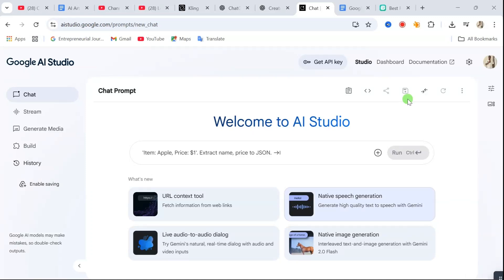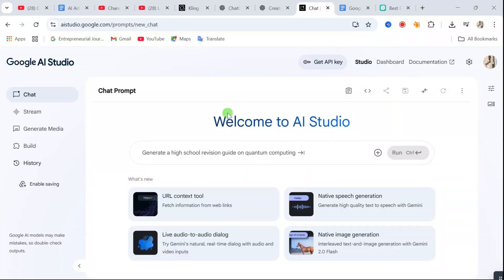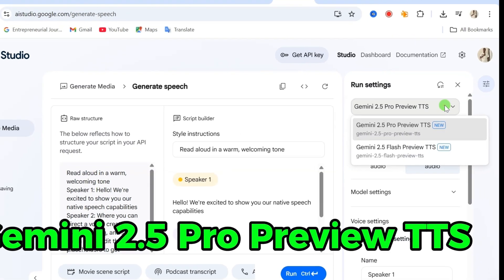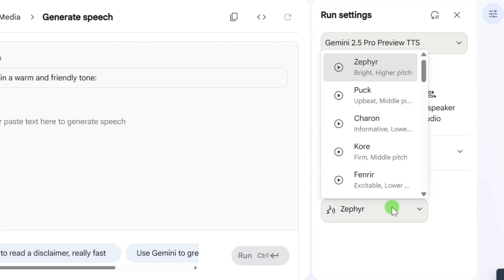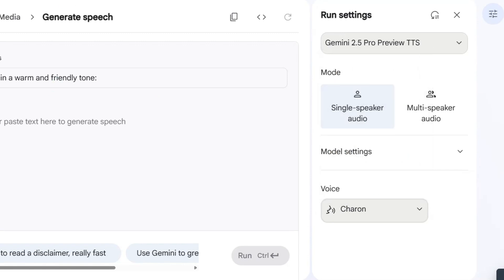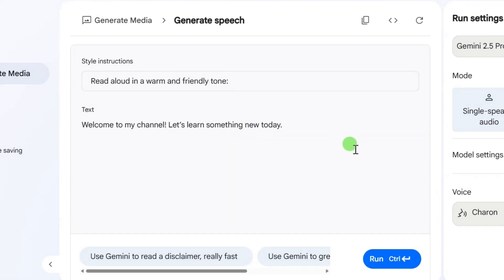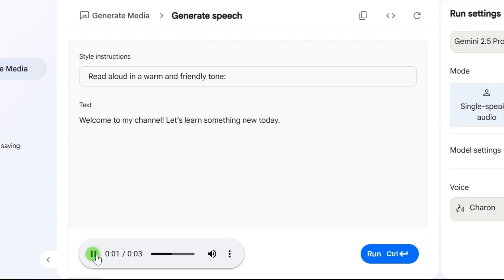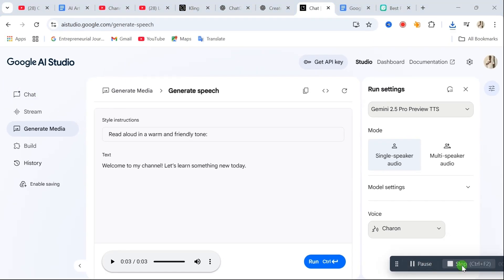Best Free AI Voice generator: 100% Free & more realistic than ElevenLabs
Looking for the Best Free AI Voice generator in 2025? This tool is 100% free and delivers voices that sound even more natural and expressive than ElevenLabs.

With this AI Voice Generator Free, you can create professional voiceovers for YouTube, TikTok, podcasts, or business projects. It’s an easy-to-use Realistic AI Voice Generator that saves you money while giving you high-quality results.

This Free AI Voice Over Tool works online without restrictions. You can generate unlimited voices, perfect for tutorials, storytelling, or ads. It’s one of the fastest-growing AI Voice Generator 2025 tools available today.

If you’ve been searching for a reliable Text to Speech AI Free solution, this is the perfect option. No credits, no limits, just realistic AI voices ready to use.